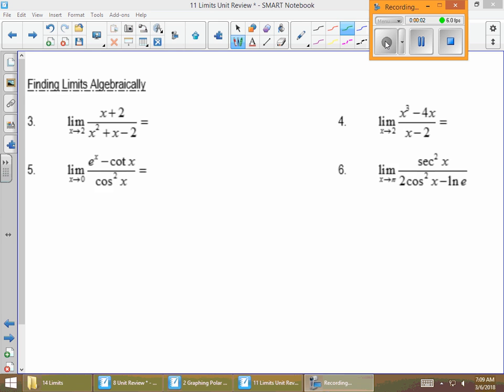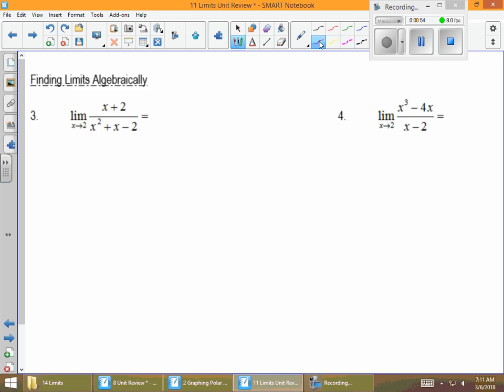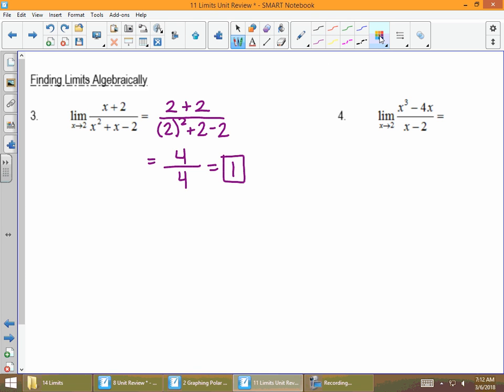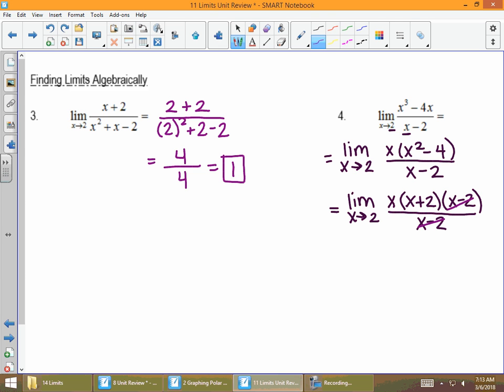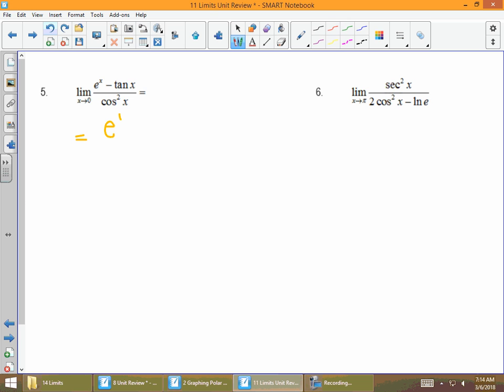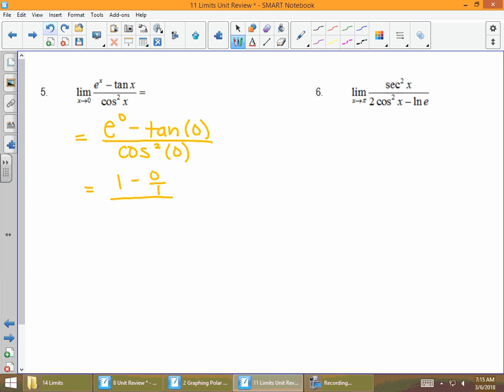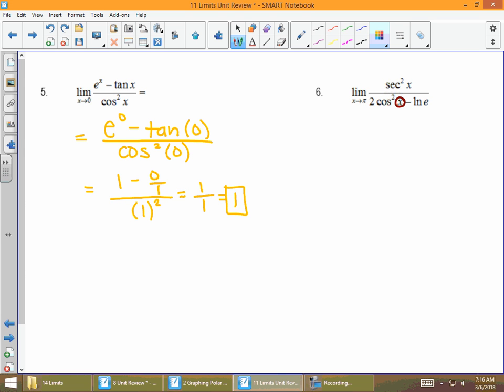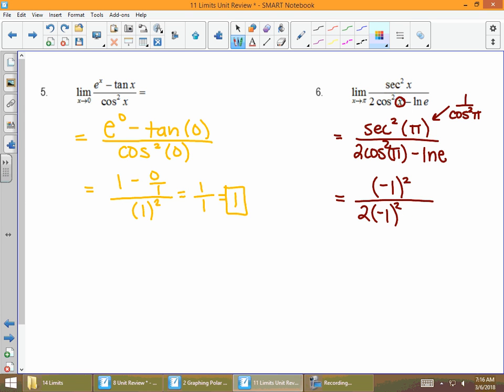Limits Review 3 6